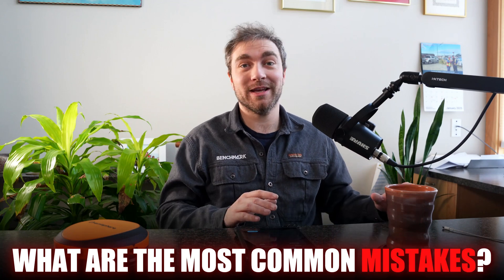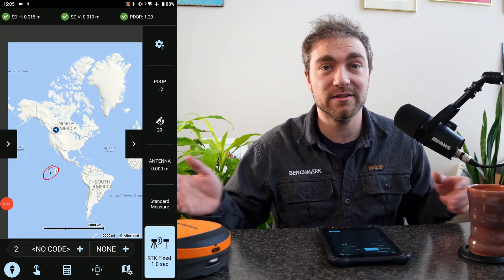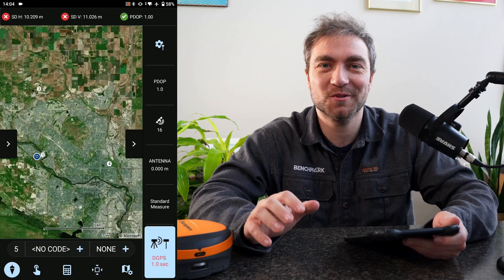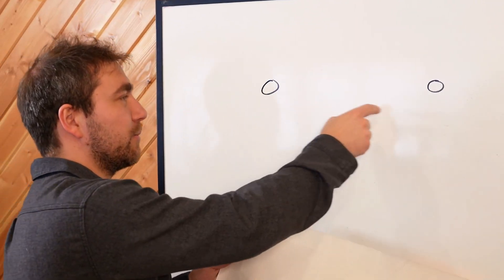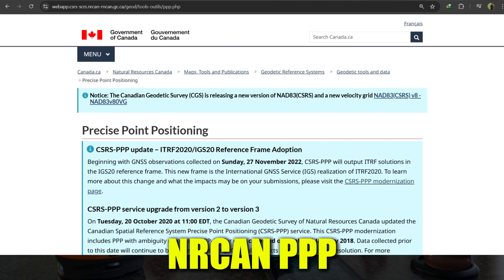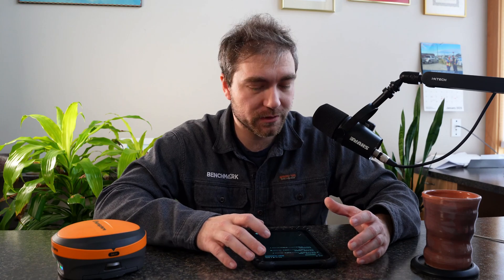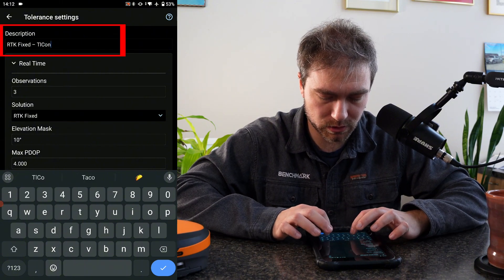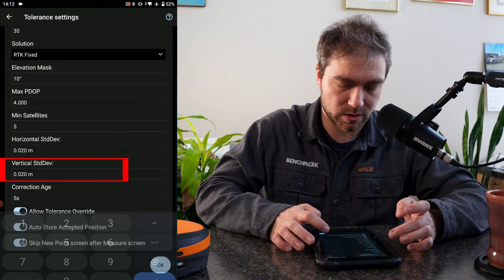Tips and Tricks on Localizations with GNSS RTK for Surveyors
The Only Newsletter Surveyors: It's Free, join below!